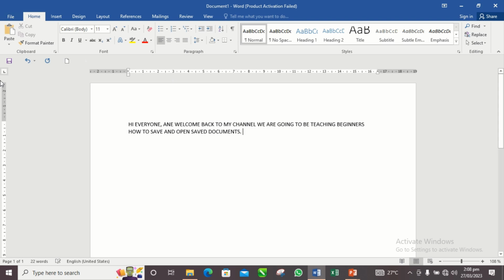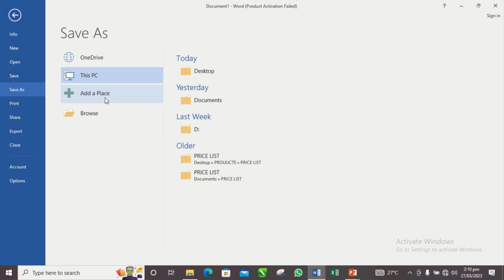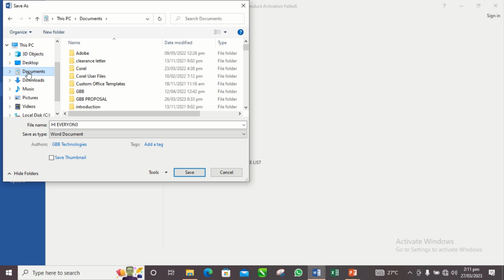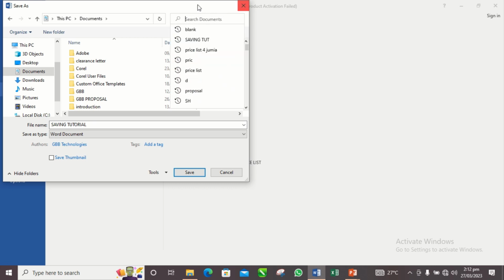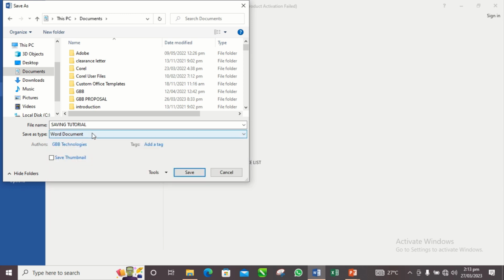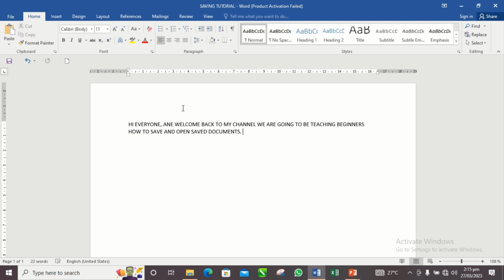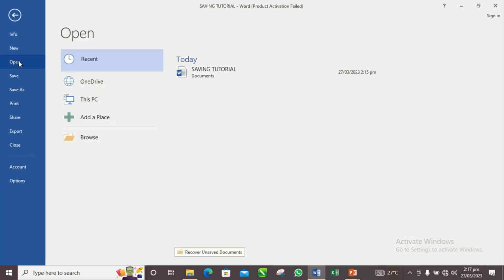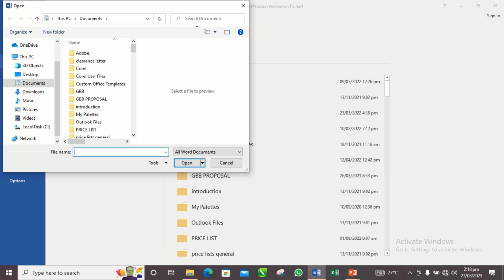LEARN MICROSOFT WORD IN 10 MINS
This channel will help you with the of Microsoft Offices perfectly